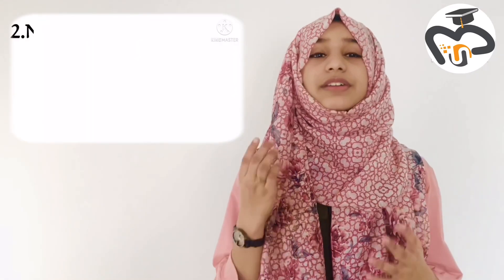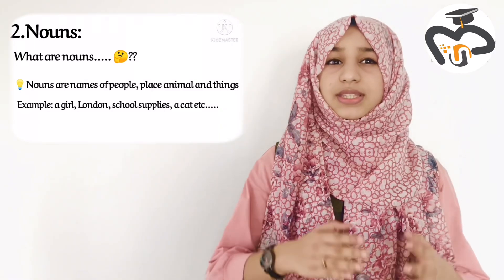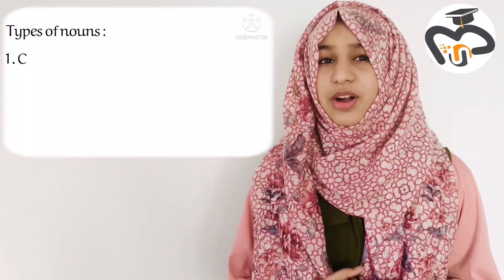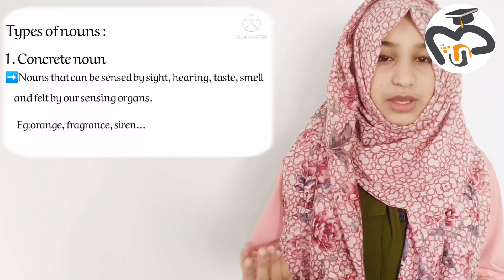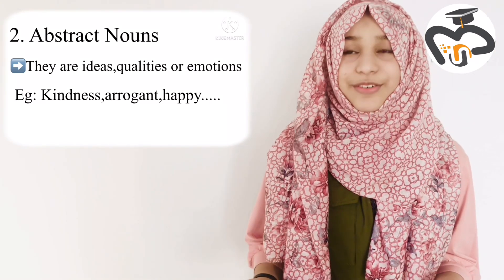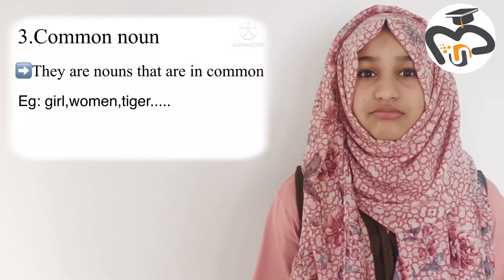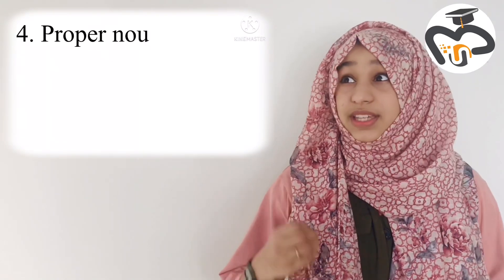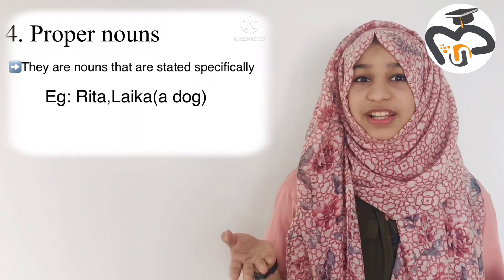Types of Nouns/ English Grammar and composition /Kinds of nouns/nouns for kids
Types of nouns,this video will help you to learn nouns